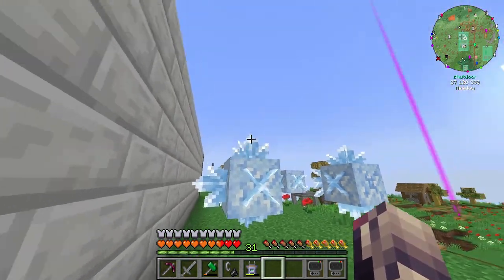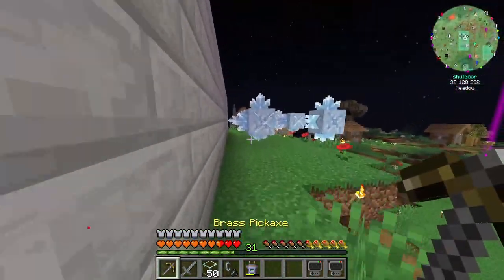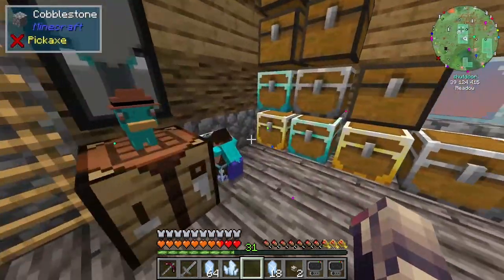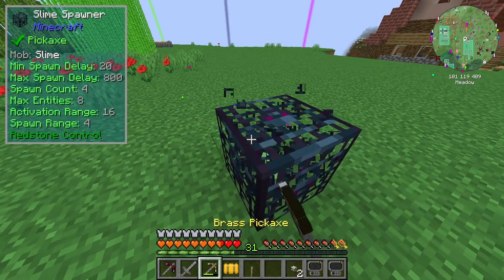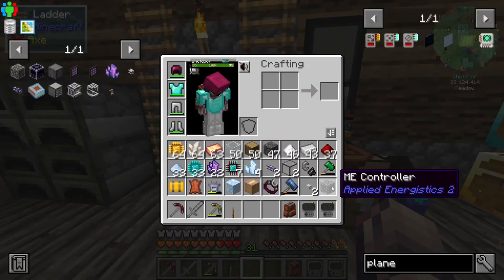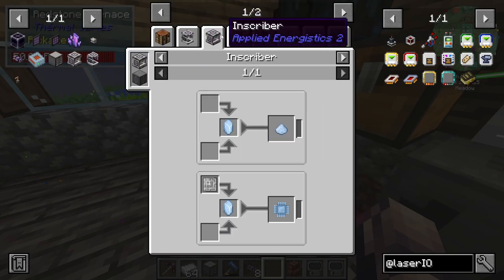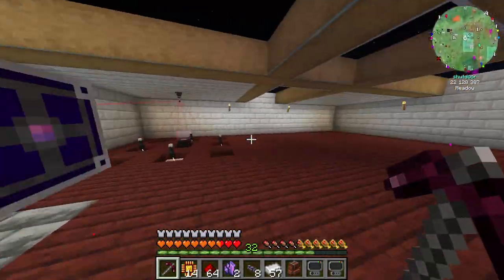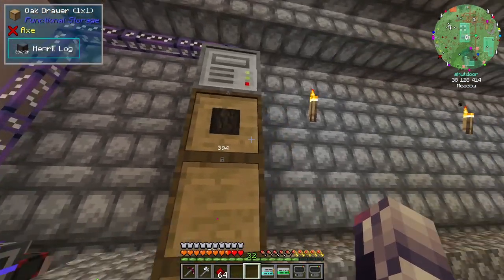Direwolf20 1.19 Modpack: Ep. 9 (AE2 System)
Shut gets into an ME system up and running, and moves most of the items out of chest and into the system.

Direwolf20 1.19 Modpack can be found exclusively on the new FTB App available